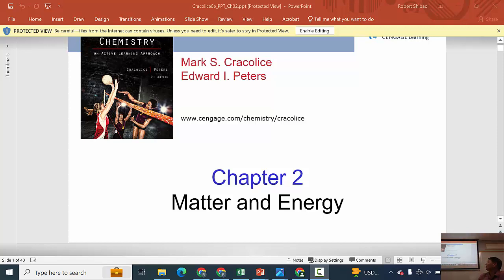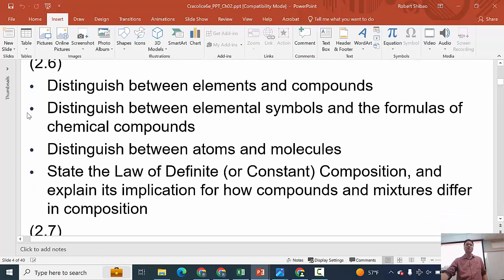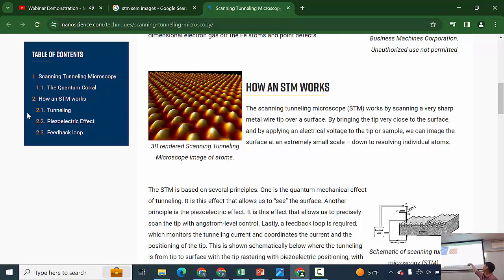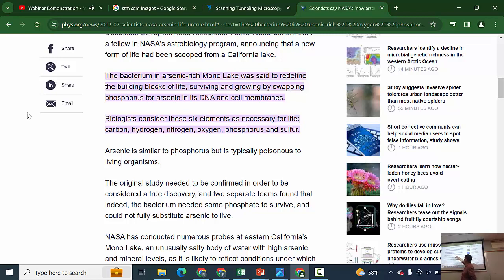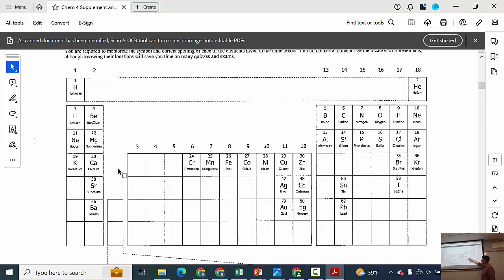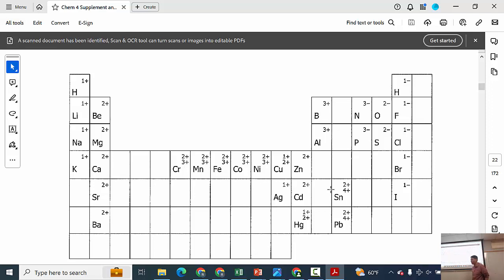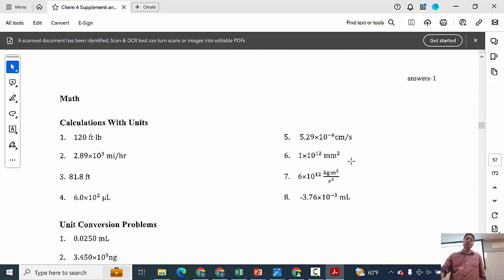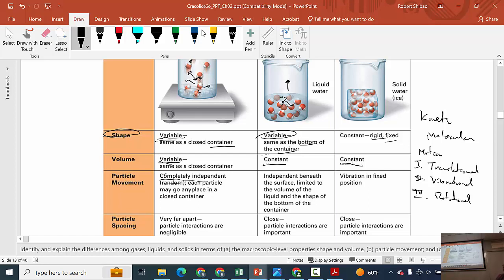Chem 4 1216 021314